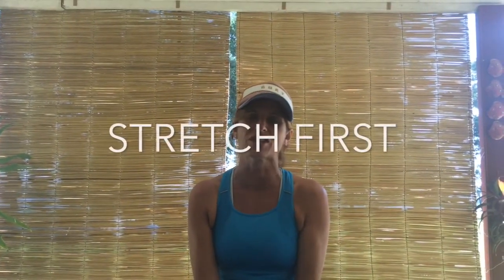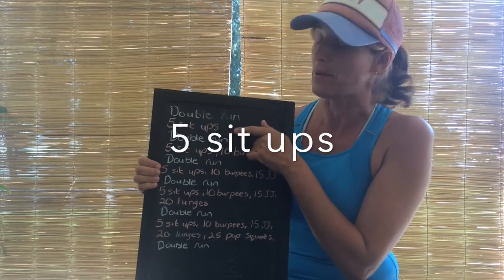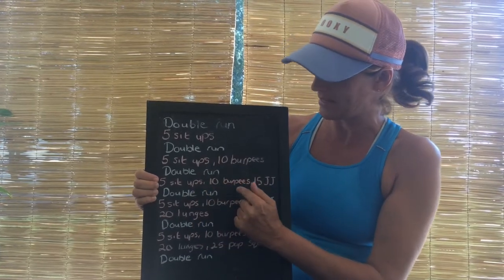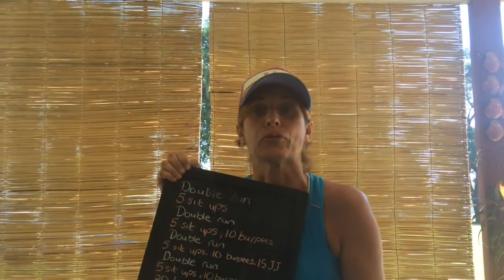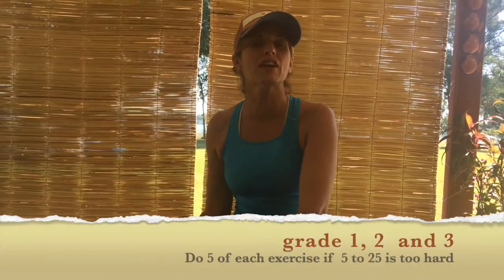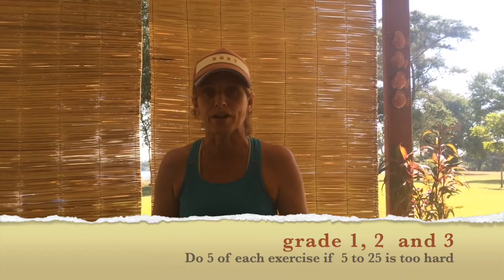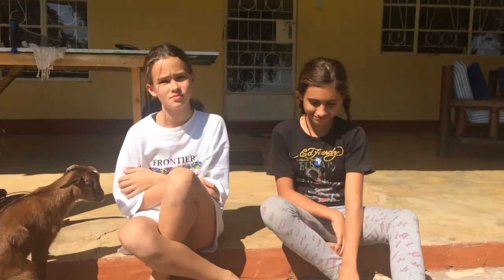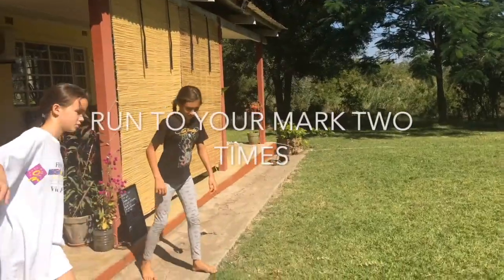Tuesday WEEK 4 1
Rita's Routine